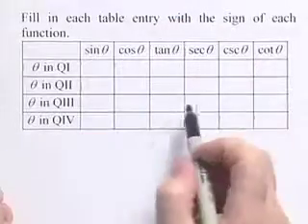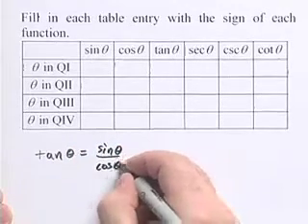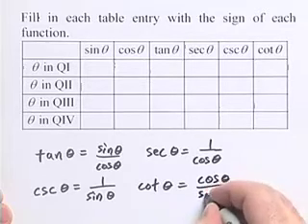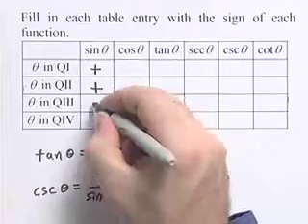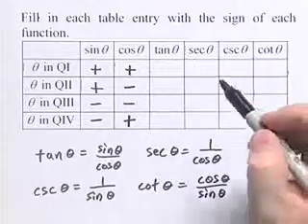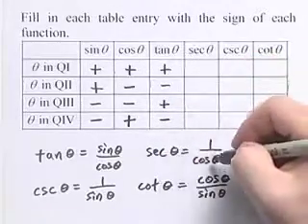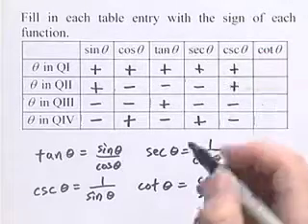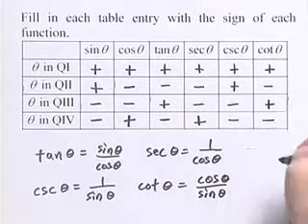Ch5 #17 ChapterTestPrepVideos Sullivan Precalc RT Concepts 3e